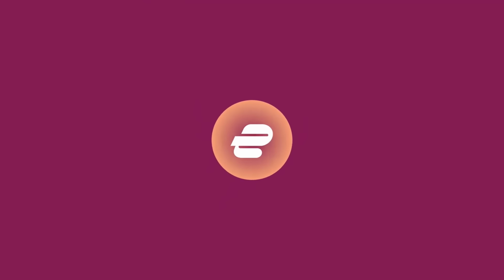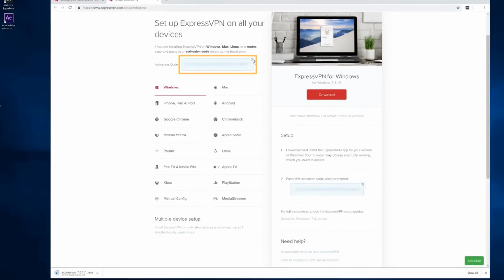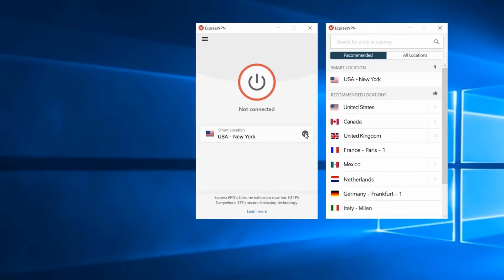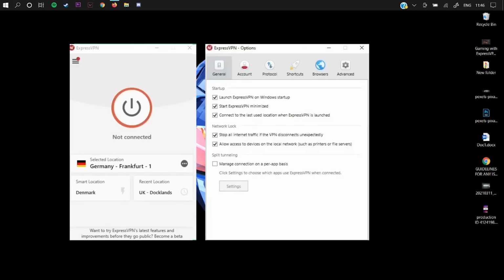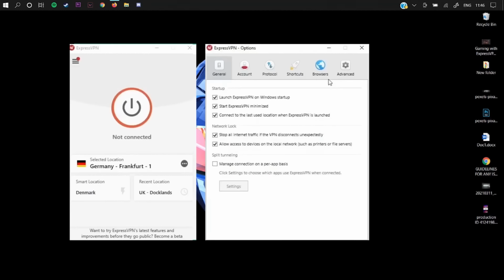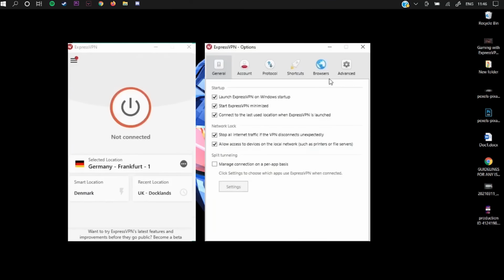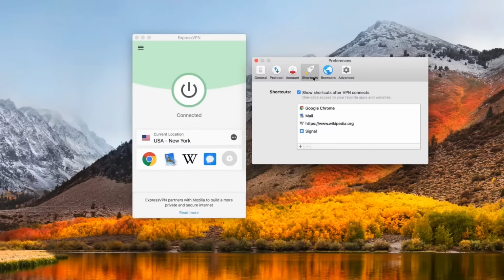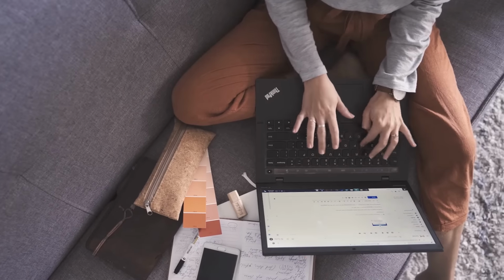Stay Secure Online: How to Setup ExpressVPN for Windows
Learn to set up ExpressVPN on your Windows PC

In this video, we're going to show you how to setup ExpressVPN on your Windows PC. ExpressVPN is one of the most popular VPNs on the market, and with good reason. By setting up ExpressVPN on your Windows PC, you'll be able to stay secure online, keep your data private, bypass geo-blocked content and more. We'll show you how to setup ExpressVPN on your Windows PC and help you stay safe and protected while online!

00:00 Intro
00:18 How to set up Expressvpn on Windows 10
00:55 How to change server on Expressvpn app
01:25 How to set up advance feature on Expressvpn app
02:50 How to add shortcuts on Expressvpn app
03:27 Access best deals just for you

Transcript for Stay Secure Online: How to Setup ExpressVPN for Windows
If you’re ready to give ExpressVPN a try and have a Windows PC, today’s video is a must-watch for you. We’re going to walk you through each step to set up ExpressVPN on your Windows PC.
Your help is instrumental in helping us grow this channel and provide you with the industry’s best content.
Please note that this video guide works for Windows 7, 8 and 10. If you’re running an older version, it’s really time to update.
Click on the link below and sign up for ExpressVPN. Sign in and head over to your dashboard. You’ll want to click on “Download for Windows.” ExpressVPN requires an activation code, which you can copy from the “Set up your devices” section.
You'll need this code for later, so don’t copy anything until you need to paste in this code.
When your app download is complete, install the app and paste in your activation code before clicking the continue button.
If you got this far, you have the VPN installed and can begin using it already. Pretty simple... Right?
Now, I want to go over the plethora of settings that you can change to make your VPN even more secure.
If you can, open up your app and locate the three dots to the right of the Smart Location. This is how you’ll be able to change servers of ExpressVPN. You can also double-click the location to view all of the servers.
You'll notice a recommended and all locations tab. These are pretty self-explanatory, and you can even use the top search field to narrow down your options to specific server locations.
Disconnect and go to the main screen where you saw Smart Location earlier. On the top left, you’ll notice the three lines called the hamburger menu. Click on the menu and you’ll see that there is an option to test your speeds, but I want you to click on Options.
This is where you’ll be able to adjust the advanced settings of ExpressVPN. If you’re not tech savvy, don’t worry – none of these settings will mess up your system.
You'll see six tables pop up: General, Account, Protocol, Shortcuts, Browsers and Advanced.
On the General tab, you can choose to launch the app on startup and even connect to the last location that you were on when launched. These settings are good if you always want to connect to a VPN when you’re on your PC.
If you’re streaming occasionally, you can leave these settings unchecked.
But there are a few options I recommend spending some time on. Network Lock settings should all be checked, and under Split tunnelling, click on settings. This is really important if you want to divide your Internet traffic. You can use your VPN traffic on Chrome and your regular traffic on Firefox, for example.
Now, click on Protocol. This is the tab that allows you to adjust your VPN’s protocol to add speed or security. Protocol is set to automatic by default, and this is the setting that 99% of users will want to leave their VPN set to.
You can opt to switch to Lightway, which is a good choice and a protocol made by ExpressVPN, OpenVPN UDP or TCP, IKEv2 or L2TP/IPSec. Normally, you’ll want to choose between Lightway and OpenVPN. The rest of the protocols are outdated, although they may be better for Windows XP.
What I like is that ExpressVPN provides a description of each protocol so that you don’t have to memorize the differences between them.
For the next step, click on Shortcuts that allow you to add five app shortcuts right to your ExpressVPN app. Click the gray plus buttons to add shortcuts. I add all of my browsers here for easy access.
Finally, click on the advanced tab. You'll find most settings are not important, but you can mask your IPv6 address by clicking the “prevent IPv6 address detection while connected” checkbox. You can also change the app’s language here.